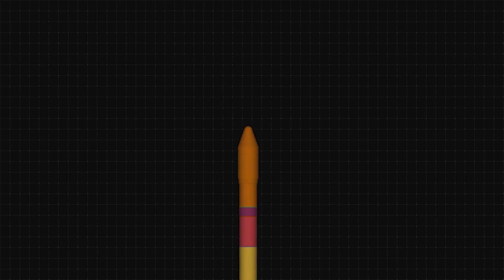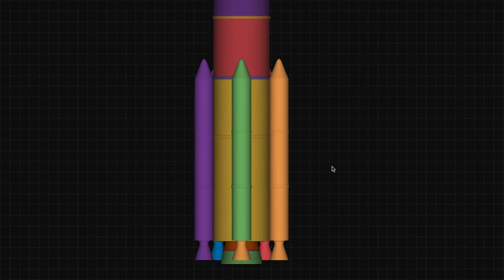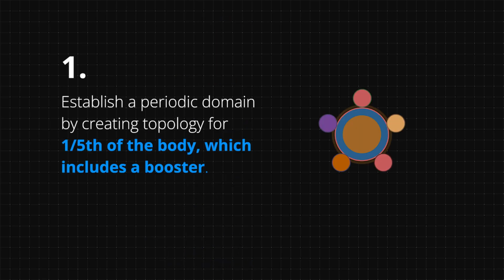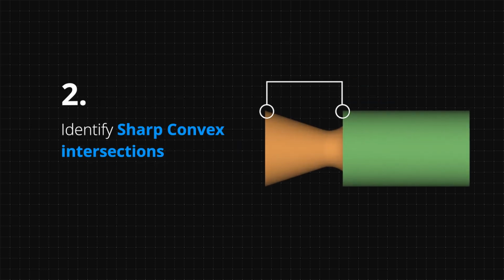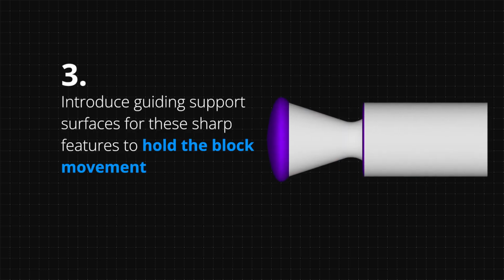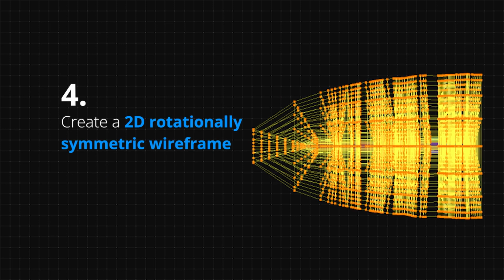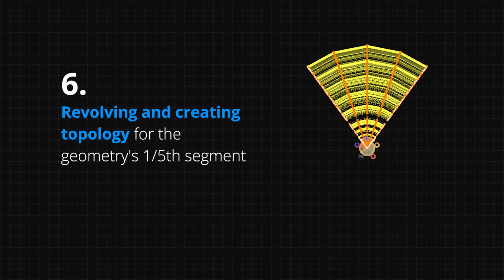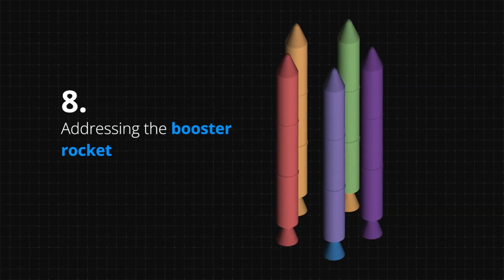Meshing ISRO Launch Vehicle using GridPro | Introduction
This TutorialTuesday, in celebration of Chandrayaan 3's success, we're introducing a tutorial series focused on ISRO's launch vehicle mesh using GridPro. We're starting with the PSLV (Polar Satellite Launch Vehicle).